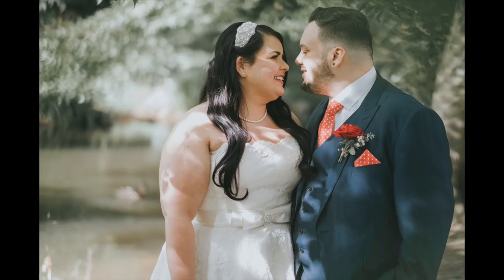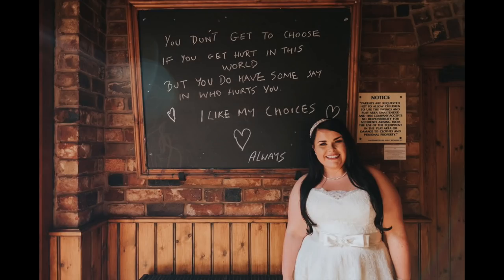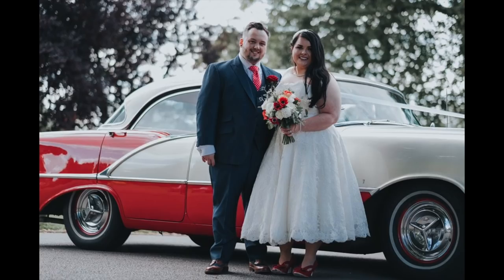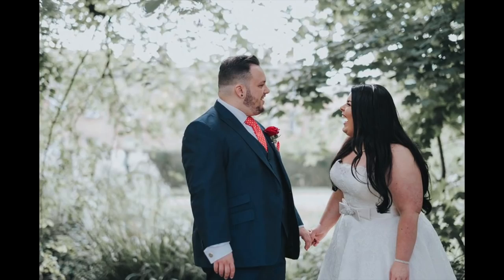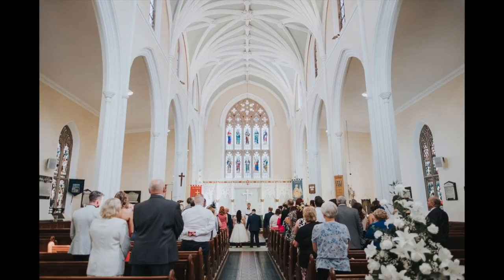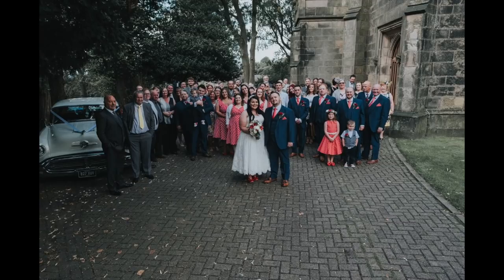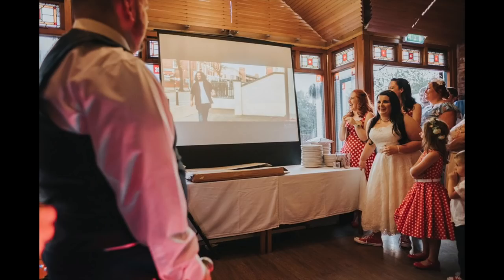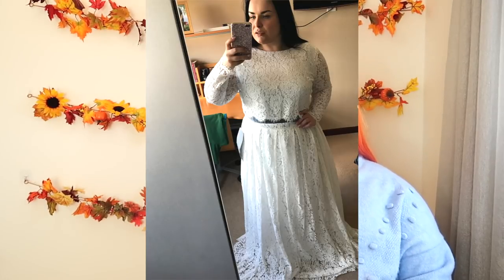PLUS SIZE WEDDING DRESS EXPERIENCE // MY STORY & JJ'S HOUSE HAUL - TRYON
Give me a cheeky stalk;
DEPOP @sophiediddly

For reference I’m 5’2 and a size UK26